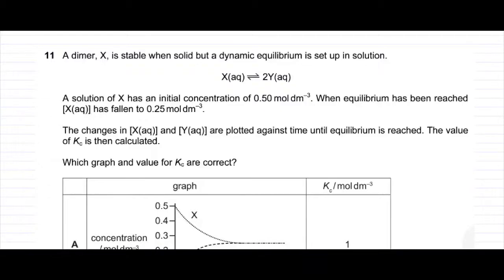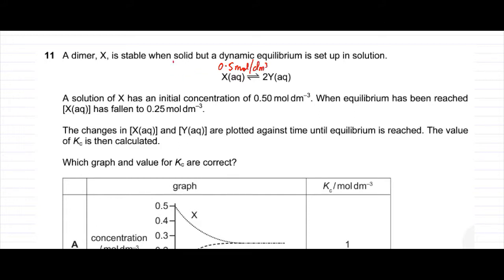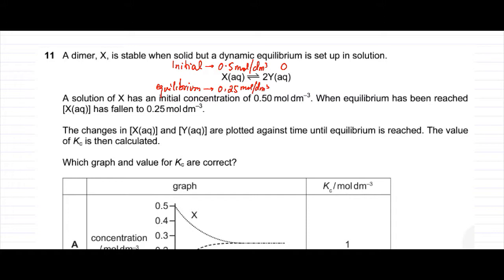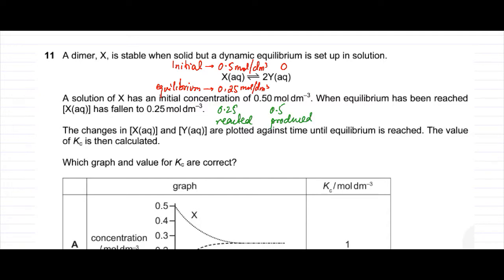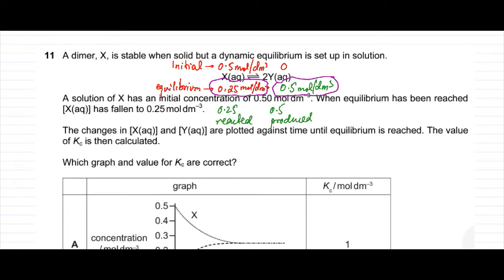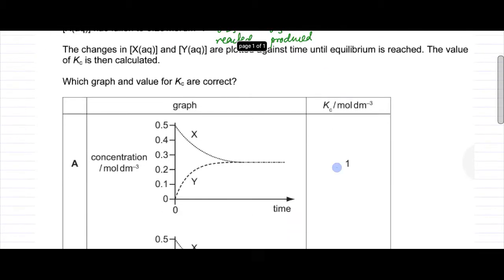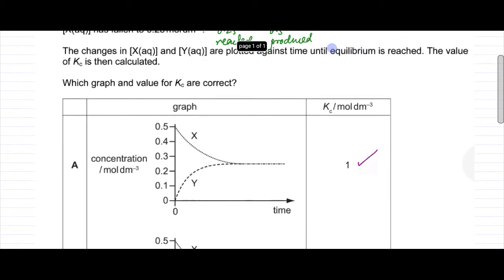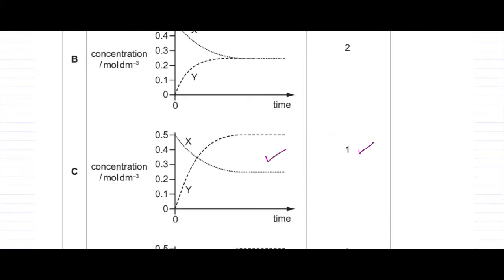11 - 9701_w10_qp_12 : Equilibrium Constant Kc - Mega Lecture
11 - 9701_w10_qp_12 : Equilibrium Constant Kc - Mega Lecture

A dimer, X, is stable when solid but a dynamic equilibrium is set up in solution.
                         X(aq) ⇌ 2Y(aq)
A solution of X has an initial concentration of 0.50 mol dm–3. When equilibrium has been reached [X(aq)] has fallen to 0.25moldm–3.

The changes in [X(aq)] and [Y(aq)] are plotted against time until equilibrium is reached. The value
of Kc is then calculated.